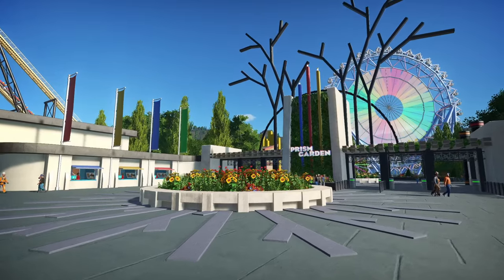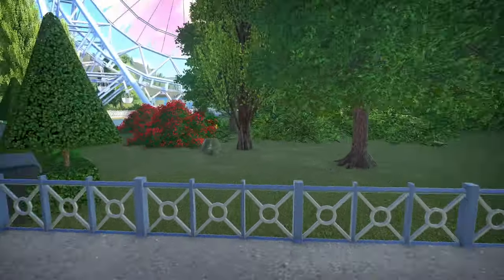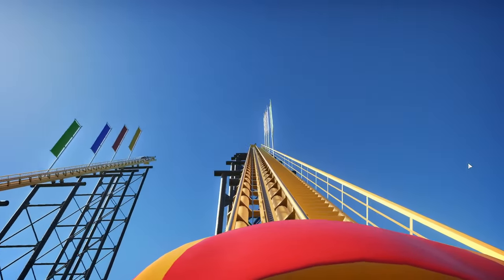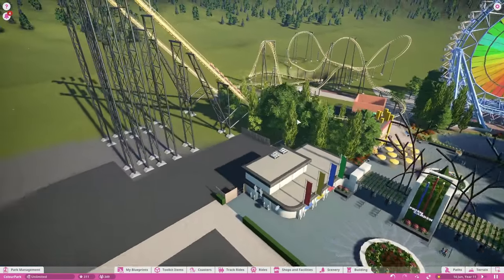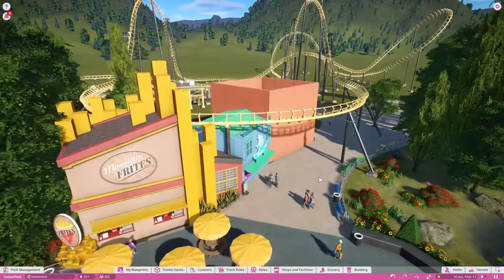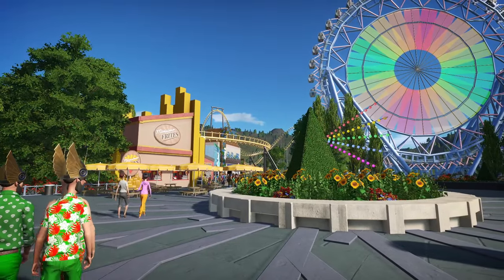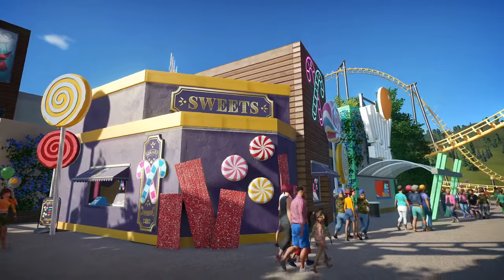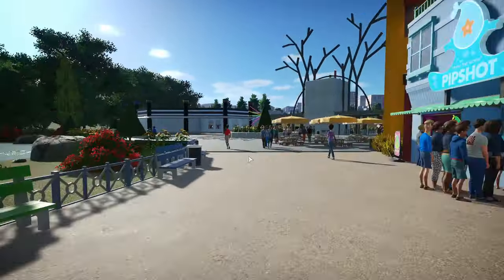BOOMERANG AND MAINSTREET - Prism Garden Ep2 - Planet Coaster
I'm building a Boomerang and a main street in my modern and colourful theme park Prism Garden

*Timestamps*

0:00 Introduction
2:20 Coaster POV
4:00 Looking at the Layout
5:23 Mainstreet Timelapse
8:10 Mainstreet
11:27 Gift Shop Interior